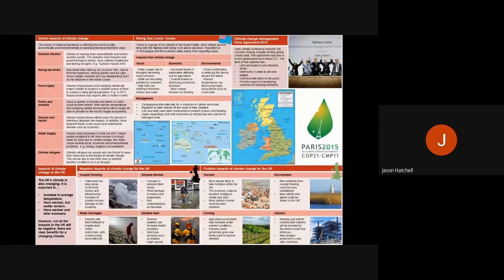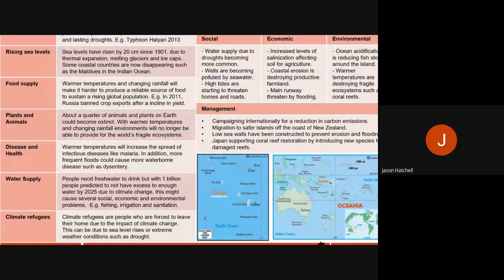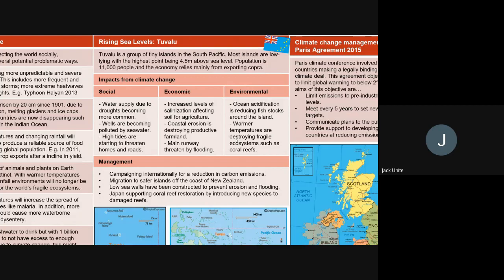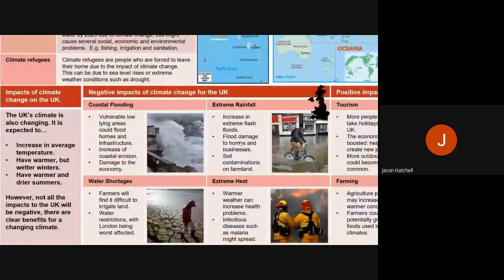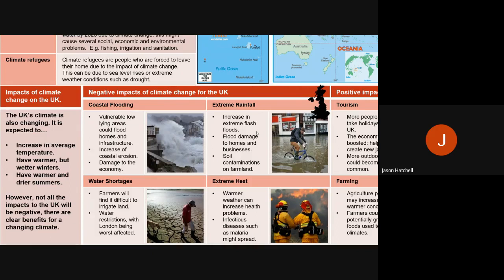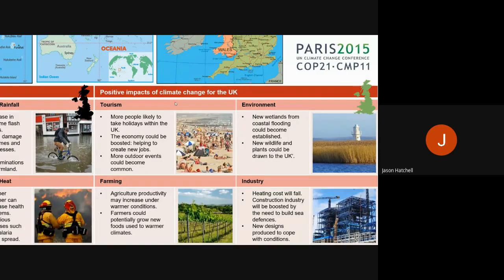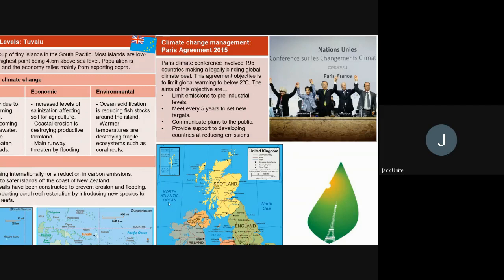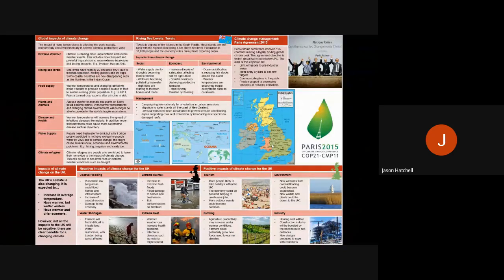Changing Climate (Part 2) - Global Impacts, Tuvalu and The UK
This GeogPod is Part 2 of Changing Climate, focussing on the global impacts of a changing climate, as well as the Tuvalu and UK case studies.